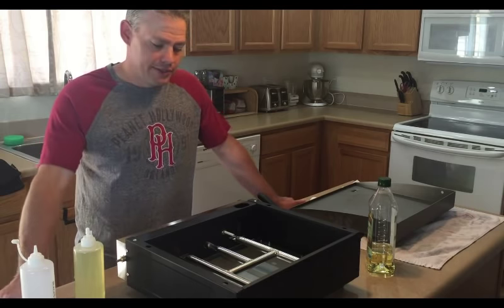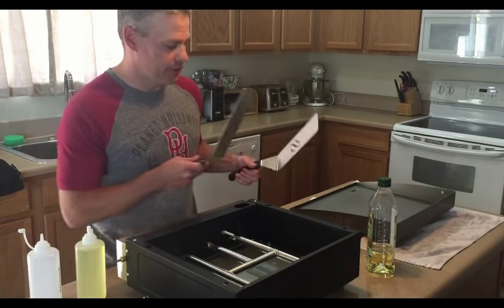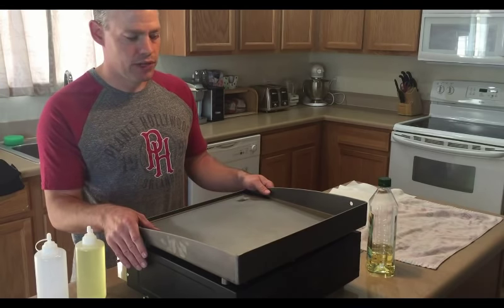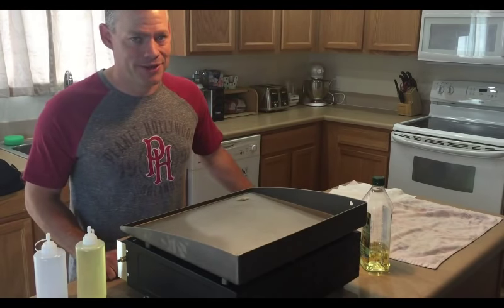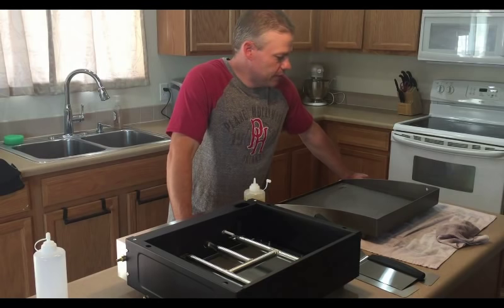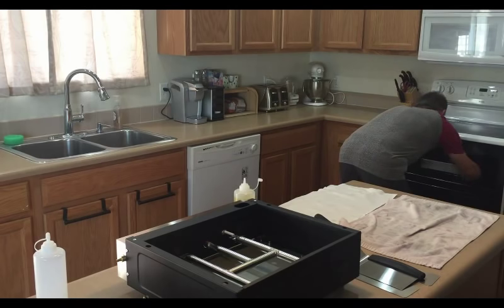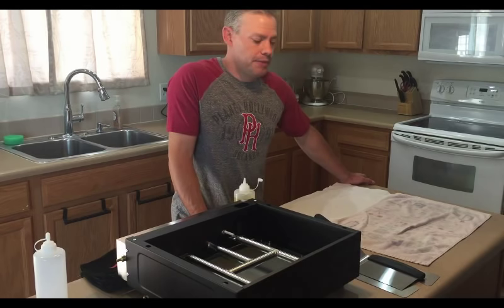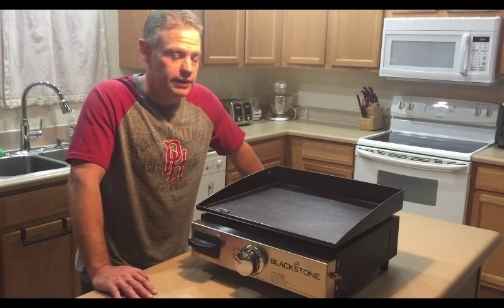BLACKSTONE GRIDDLE SEASONING - 17" The best way to season it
BLACKSTONE GRIDDLE SEASONING - 17"
LEARN MY UNIQUE WAY OF SEASONING THE BLACKSTONE GRIDDLE
The 17" in particular is amazing for RV life and camping. Seasoning these griddles is important so I am showing how I seasoned it with as much detail as possible using the "oven method". Happy Griddling

0:00 INTRO
1:23 CAMPING
2:00 STORING IT
8:00 BEGIN SEASONING
11:30 OVEN SEASONING
12:45 LAST TIME I SEASONED
13:30 HOW I DID THE SEASONING PROCESS
14:32 RESULTS OF THE SEASON

To buy these products in the video. We really appreciate the support

BLACKSTONE GRIDDLE 17" ON AMAZON (COPY AND PASTE THIS LINK TO BUY)

BLACKSTONE 17" COVER

I searched the internet for seasoning techniques and it was tough to find what I was looking for.

I think I am the first to use this method. I found the idea from someone seasoning a cast-iron skillet.

It worked great and is still in great condition.

The Blackstone griddle is amazing. Be sure to check out Tod Toven.